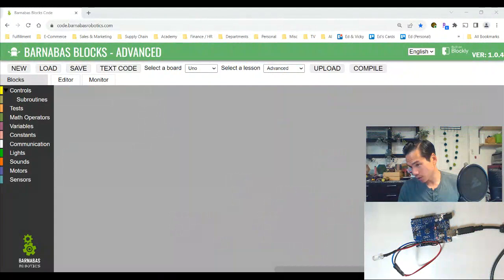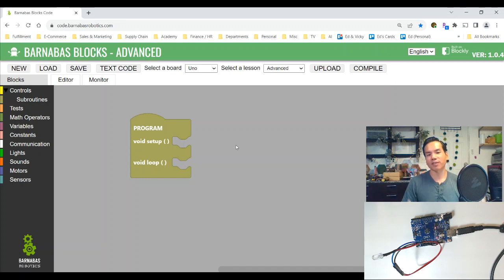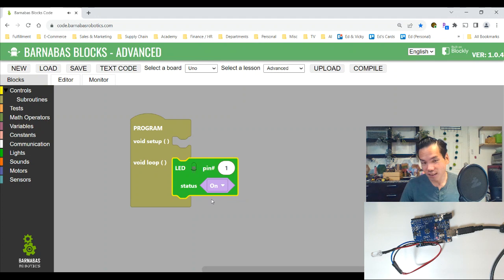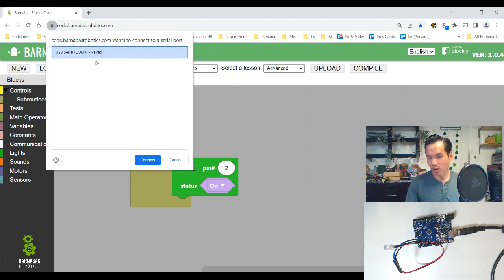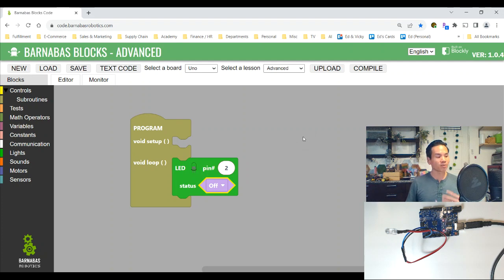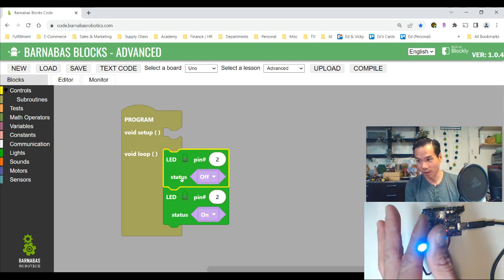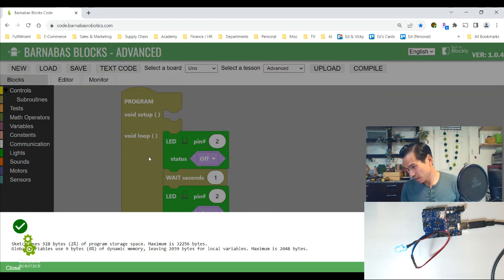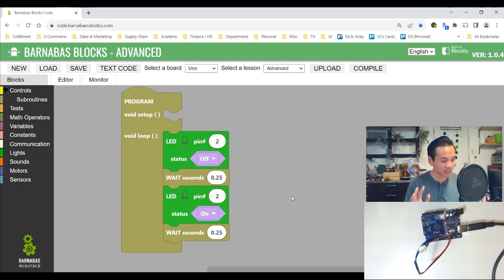Magic Box - Workshop Version [3 of 9] Coding Our LED To Blink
I show you how to code your LED to turn on and off, and also to blink.  We use block coding.

Topics Covered:
- Setup and Loop functions in Arduino
- Code sequence and execution
- How to use LED block
- How to use WAIT block to slow down code operation
- How to change the speed (frequency) of the blinking light

Note: Make sure to use Chrome or Edge browsers!